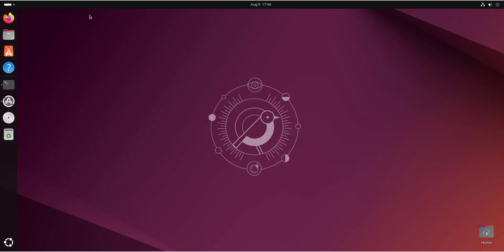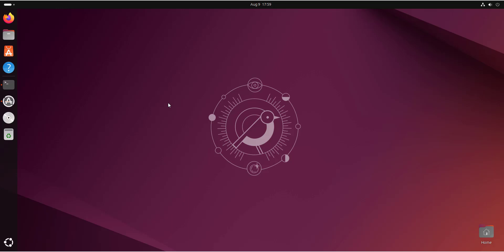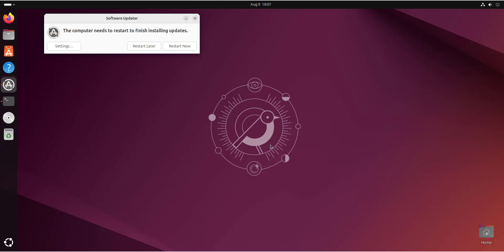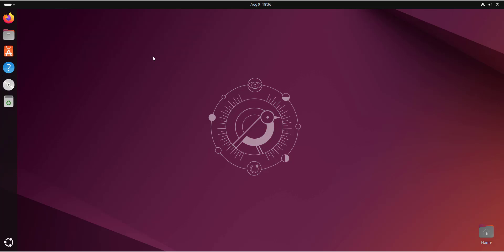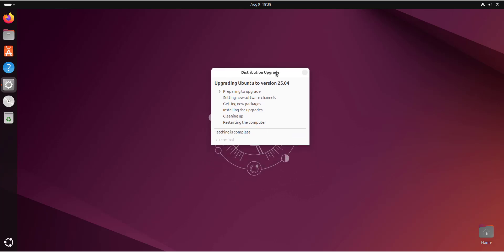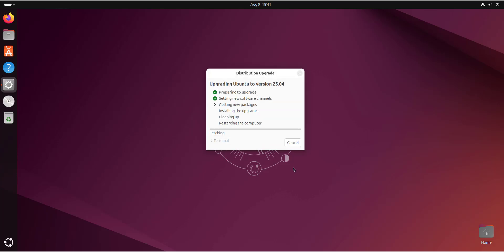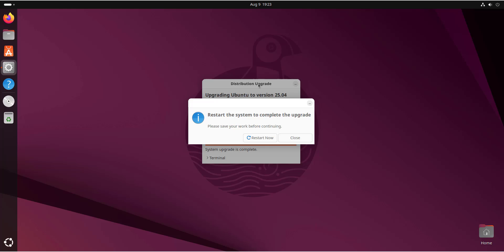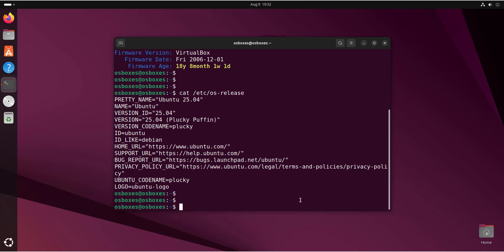Upgrade from ubuntu 24.10 to ubuntu 25.04 via Software Updater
This video demonstrates how to upgrade from Ubuntu 24.10 to Ubuntu 25.04 graphically using the Software Updater utility.

😎 Timestamps 😎

0:00 Introduction

1:04 Update the system

2:44 Restart the system to finish installing updates

3:51 Begin the upgrade to Ubuntu 25.04

7:54 Restart the system to complete the Upgrade

8:10 Log in to Ubuntu 25.04